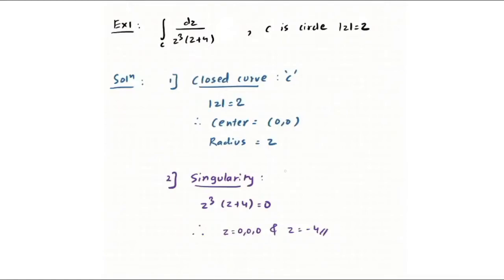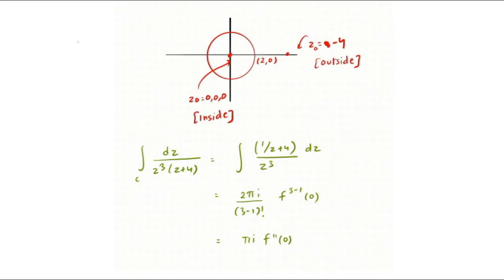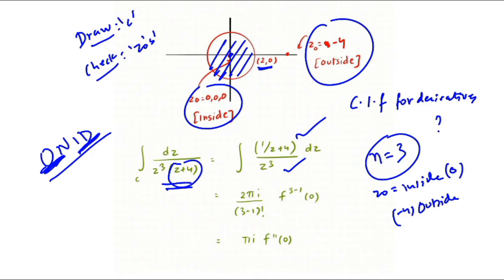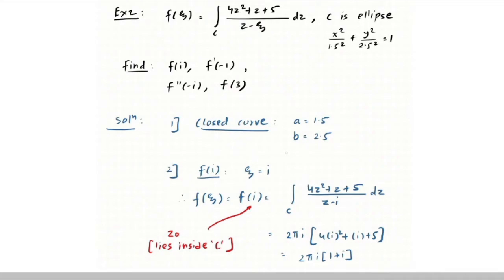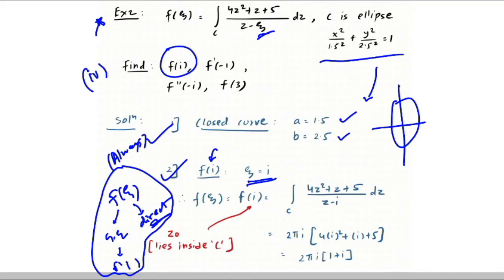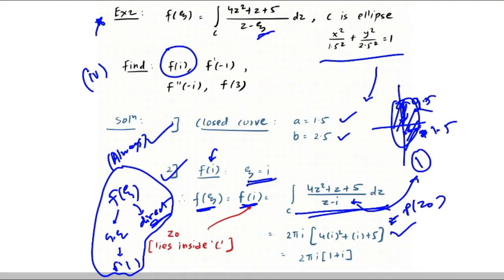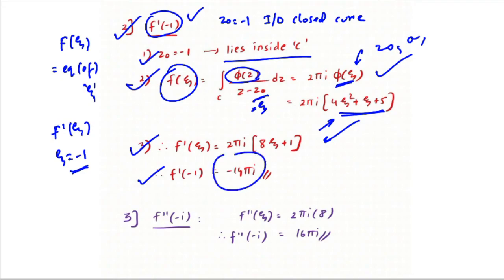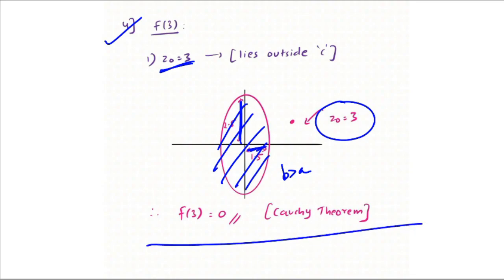Solved problems on Cauchy Integral formula and Theorem